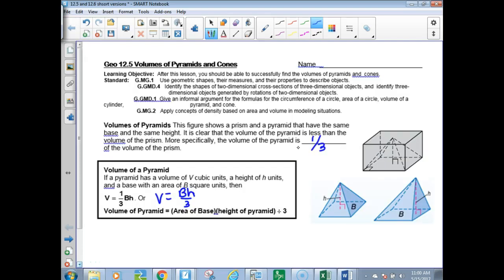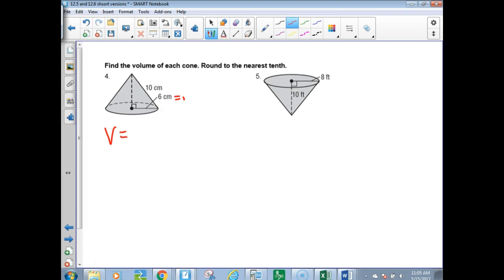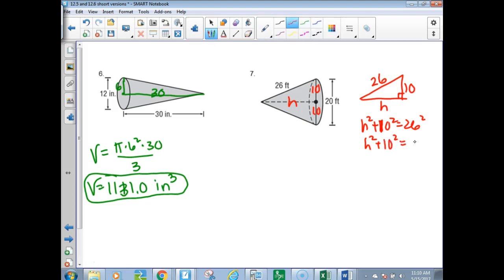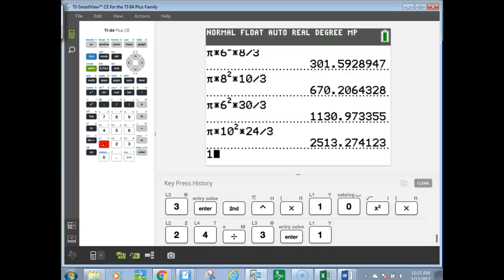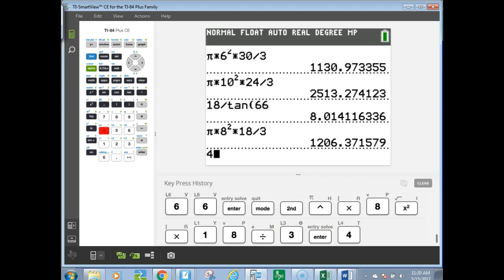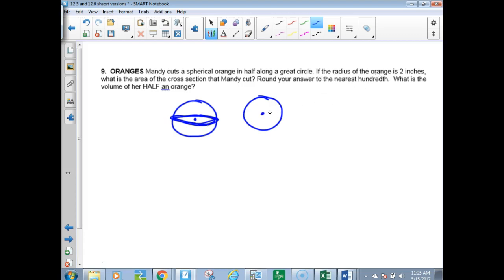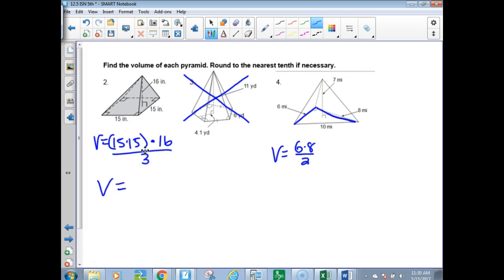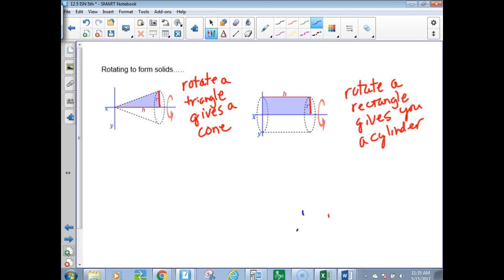12.5 12.6 Volume of Pyramids Cones Spheres Short Version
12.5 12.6 Volume Pyramids Cones Spheres Quick version